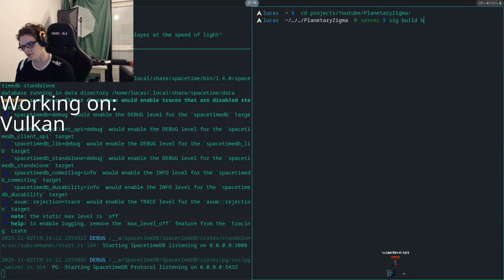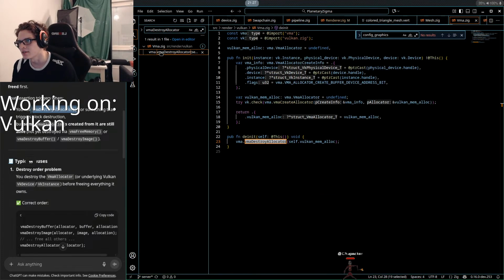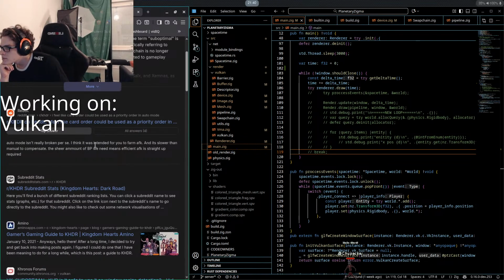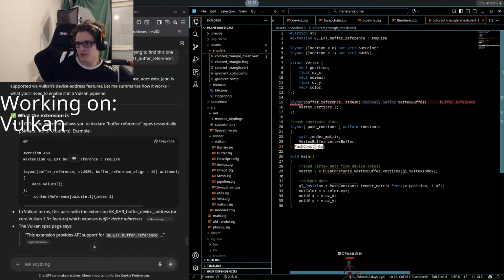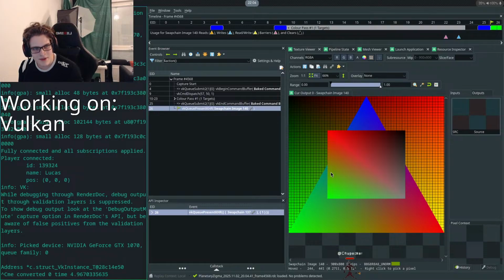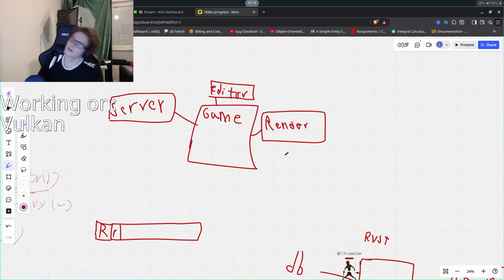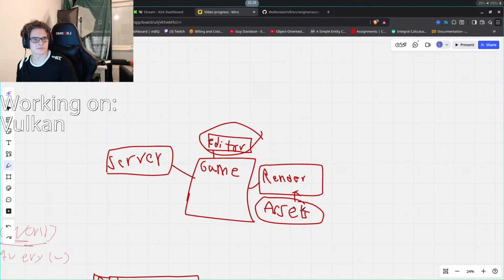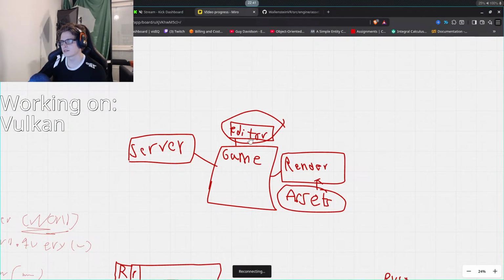Game Dev - Low Level - Zig/Vulkan/ECS/SpacetimeDB/Mutiplayer - #34